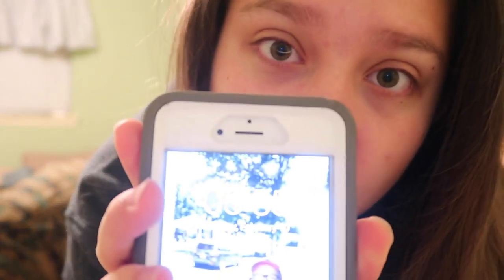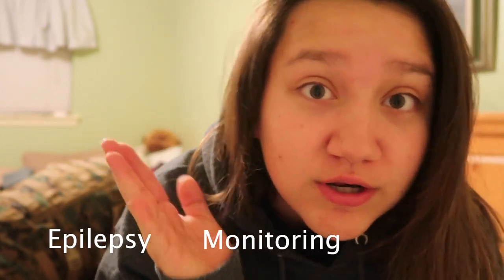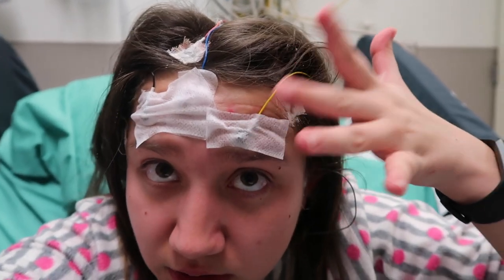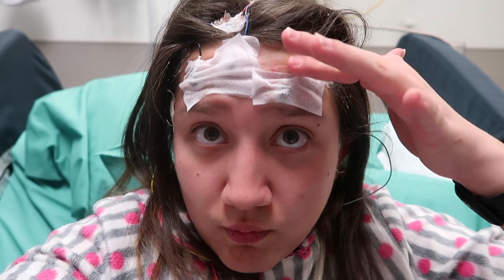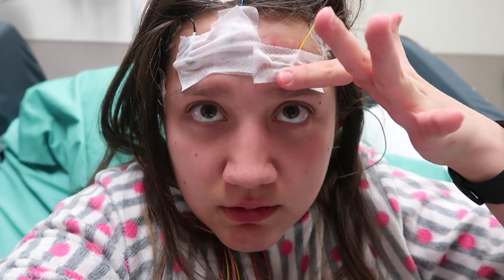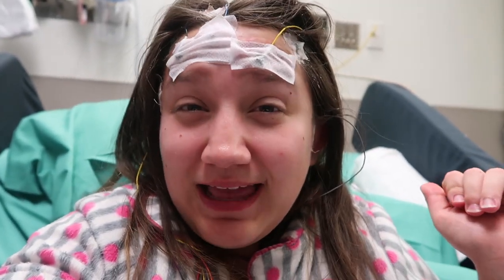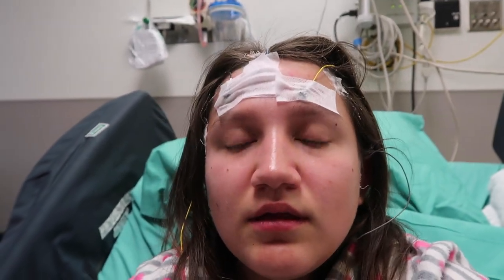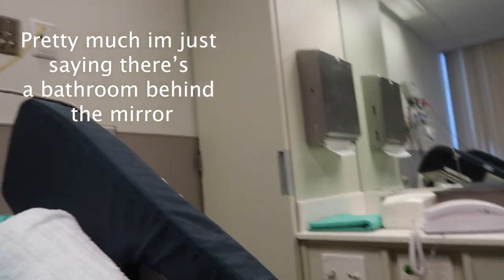Epilepsy Monitoring Unit Trip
I went to the epilepsy monitoring unit and i decided to vlog it so... enjoy! come see my 'crazy' health journey. Stay safe! SORRY THE VOLUMES WEIRD...